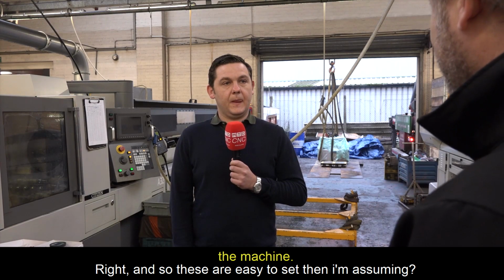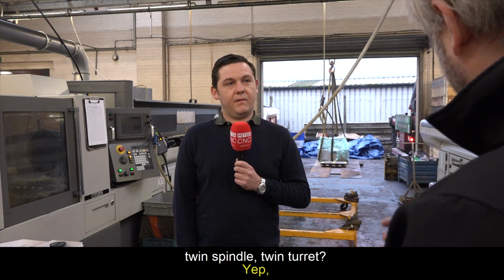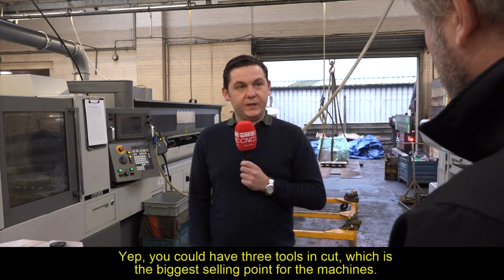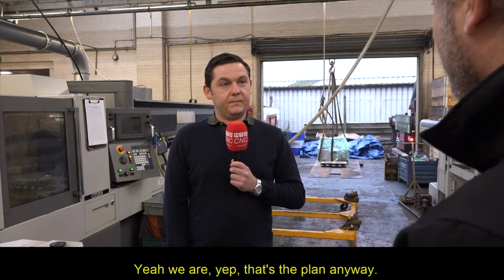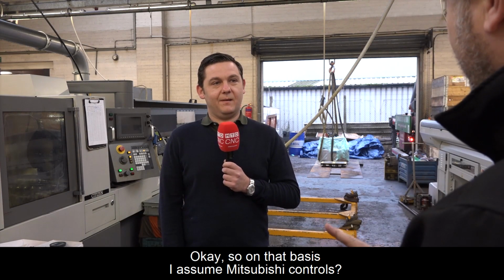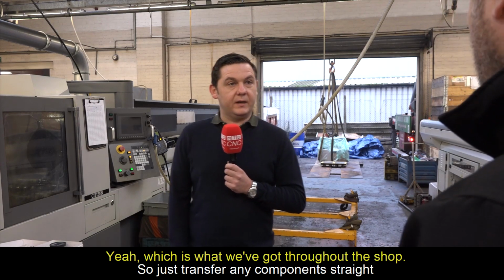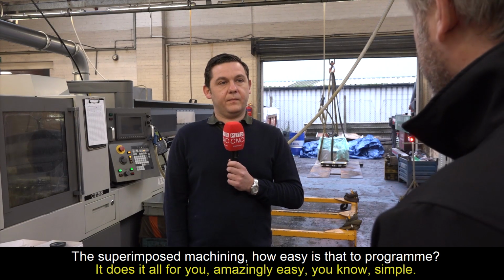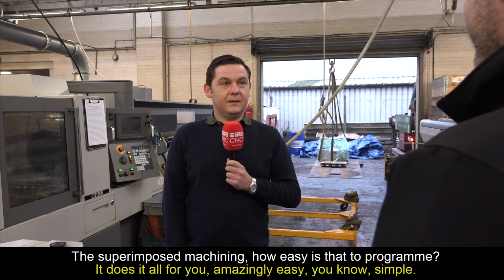The first Miyano BNE-51MYYs in the country!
Melborha Engineering have received the first CitizenCNC Miyano BNE-51MYYs in the country! Superimposed machining with three tools in-cut. Find out more in this video.